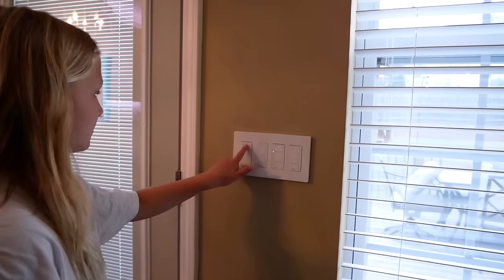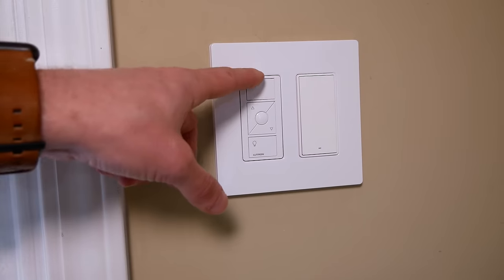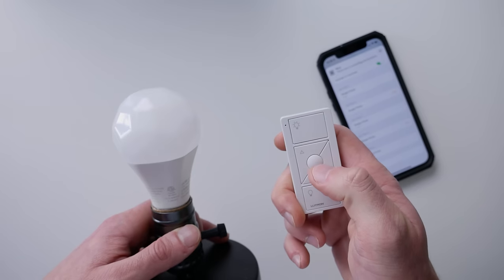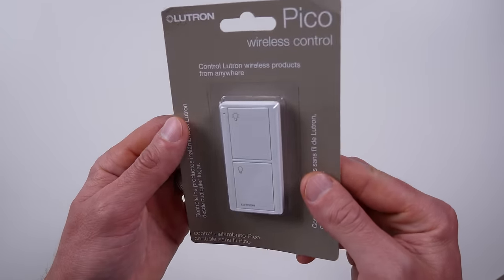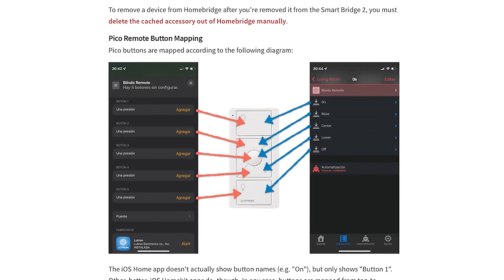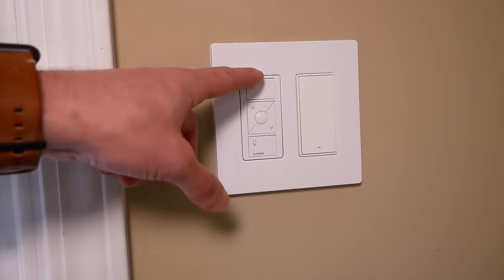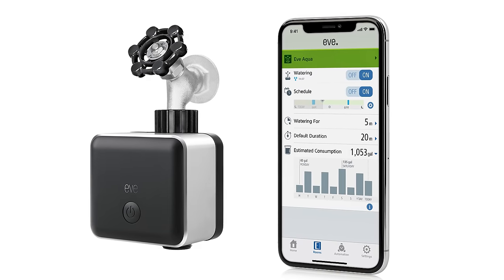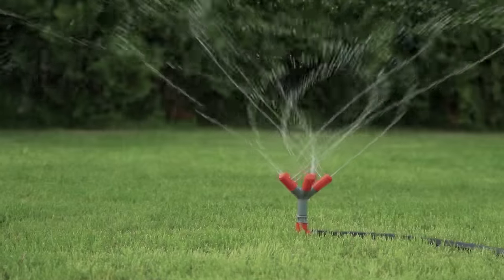Lutron Pico Remotes in HomeKit! (Homebridge Required)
Today we're discussing how to use Lutron's Pico Remotes in HomeKit, thanks to a Homebridge plugin called Lutron Caseta Leap. These Pico Remotes can now be used to control any of your HomeKit accessories.

👕 Merch!

Products Seen in Video:
Lutron Pico Remote
Lutron Pico Remote (2 button)
Lutron Caseta Smart Bridge
Lutron Smart Switch Starter Kit
Lutron Fan Controller
Lutron Serena Smart Shades
Lutron Outdoor Smart Plug
Eve Aqua
Flic 2 Smart Buttons
Nanoleaf Elements Wood Panels
Nanoleaf Essentials A19 Bulb
Apple TV 4K

Video Chapters:
0:00 Pico: Best Smart Button For HomeKit?
0:51 About Lutron Caseta Pico Remotes
2:00 Homebridge Plugin
2:40 About Homebridge
2:56 Can I do it without Homebridge?
3:11 $20 HomeKit Scene Controller
3:30 What You Need
3:44 Install & Setup Plugin
5:03 How I'm Using Pico Remotes
6:30 Sponsor - Eve (Giveaway!)
7:56 Pico Remote paired to Sprinkler
8:33 Compared to Wemo Stage
9:20 Final Thoughts